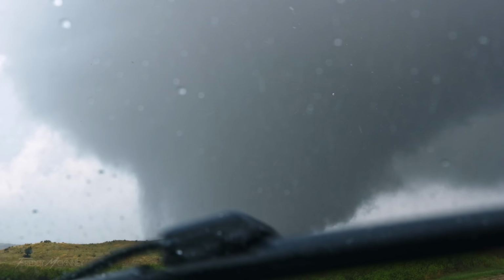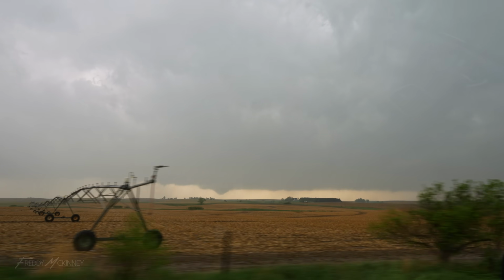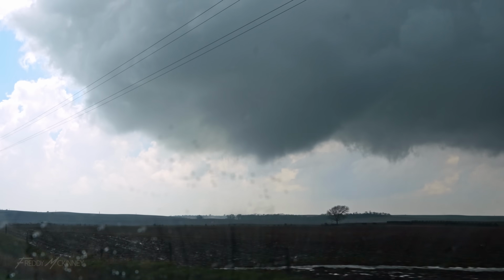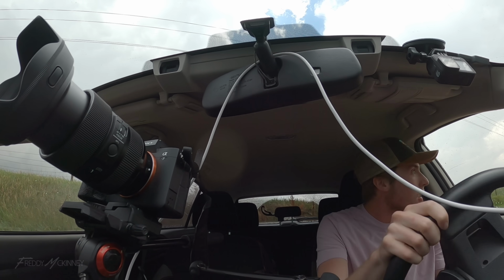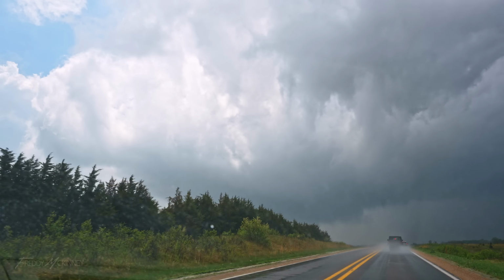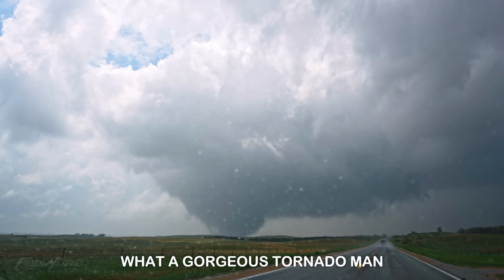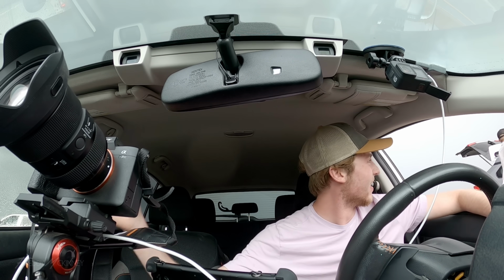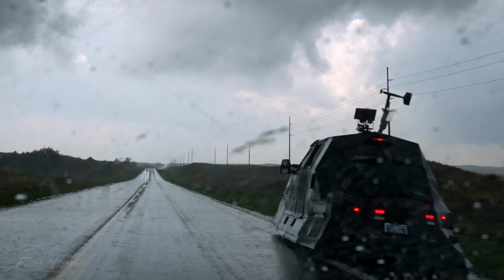The BEST Tornado Chase Ever!!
On May 12th, 2023, I chased the craziest tornado I've ever seen near Spalding, NE. This monster, wedge tornado tracked across The Sandhills of Nebraska, providing me with a rare opportunity to get close to this powerful tornado.

All video on this channel is not for broadcast.